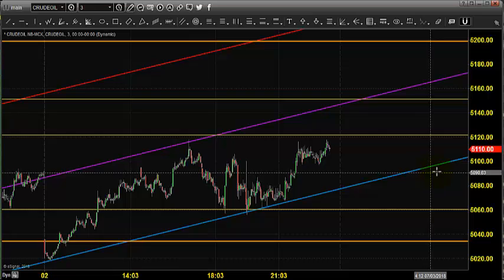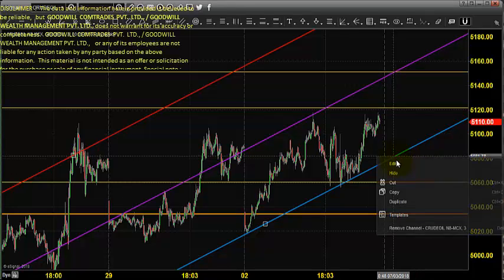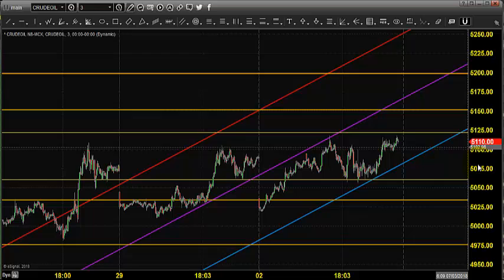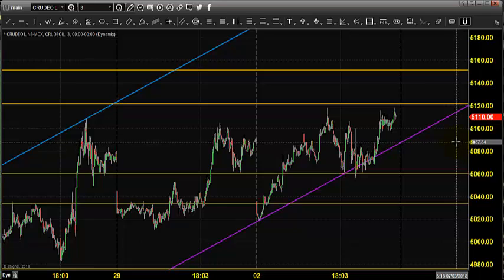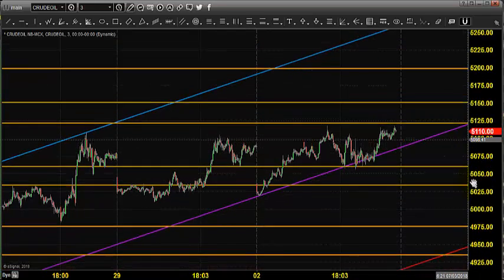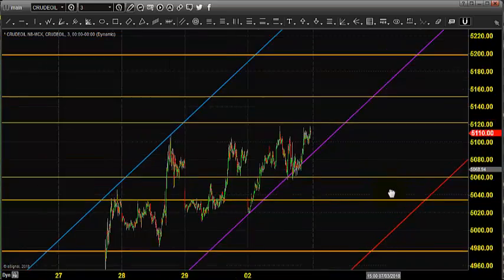MCX CRUDE OIL TREND CHANNEL ANALYSIS JULY 03 2018 IN ENGLISH CHENNAI TAMIL NADU INDIA